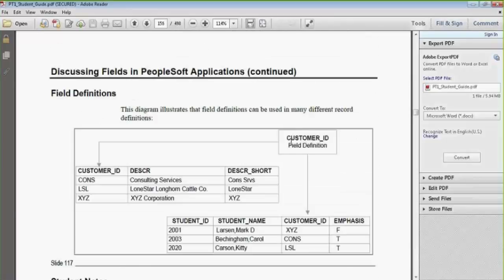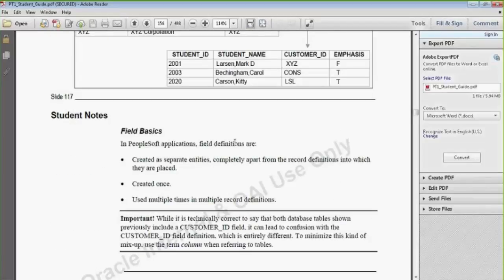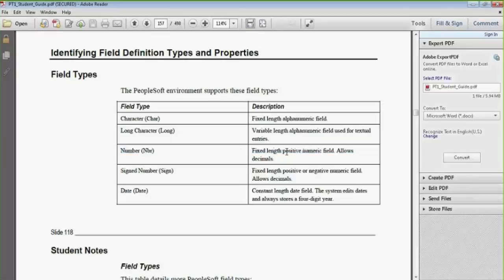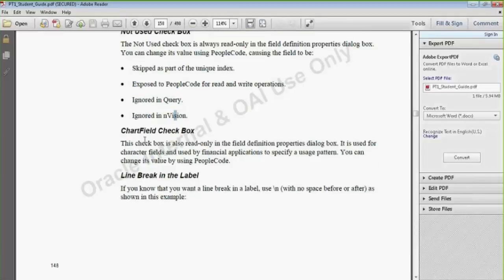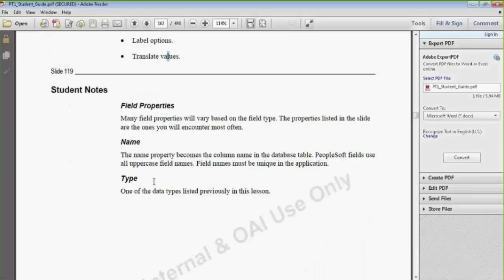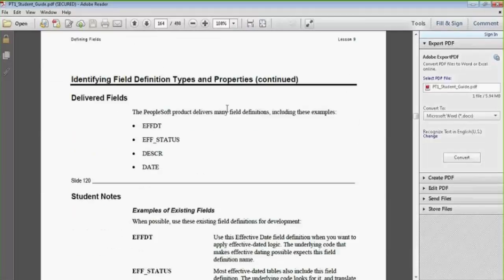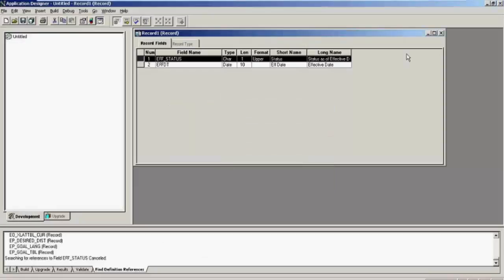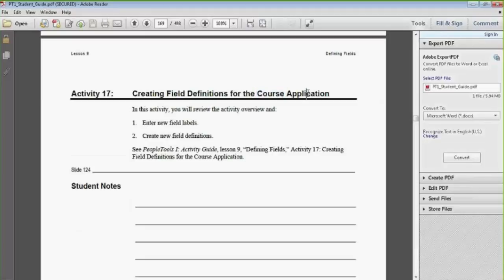PeopleSoft HRMS Training - Multisoft Systems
PeopleSoft HRMS training is ideal for candidates who want to gain expertise with the PeopleSoft tool for managing HR related tasks. This session is a small portion from a live class where the trainer covers the concept of Fields in PeopleSoft Applications. Know more